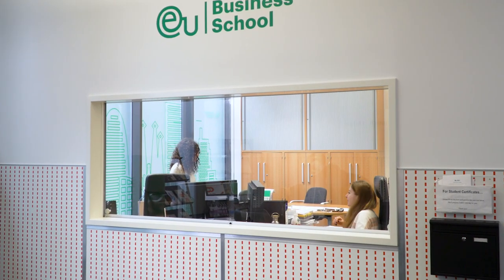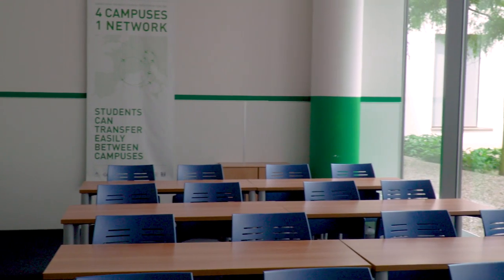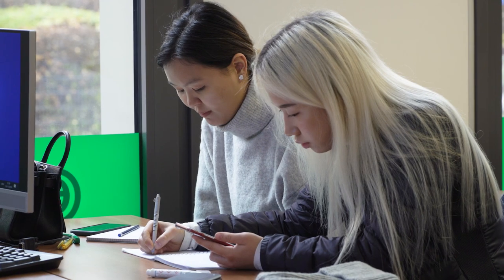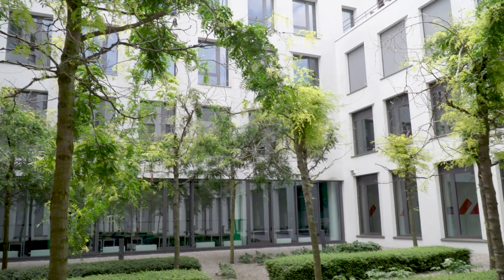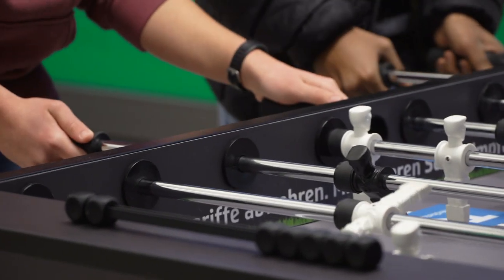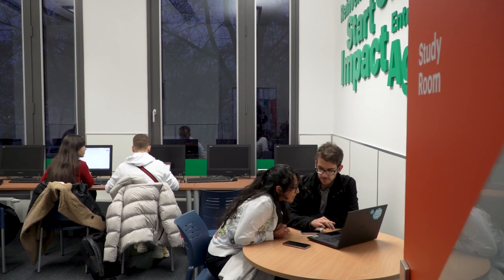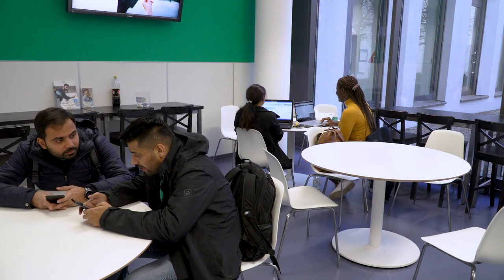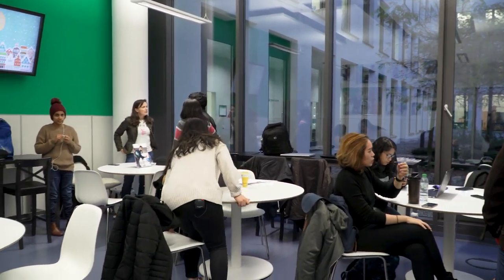Explore EU’s Munich Campus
Have you ever wondered what our EUBusinessSchool Munich campus looks like? Join our bachelor’s student, Niki Andisheh, for a tour of our Munich campus building. It is centrally located in the affluent borough of Schwanthalerhöhe, also called Westend.

Join us in the centre of art, science, technology, culture, business, and tourism today!